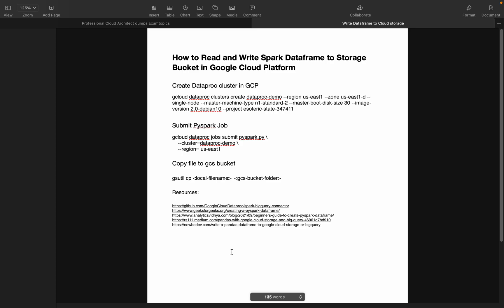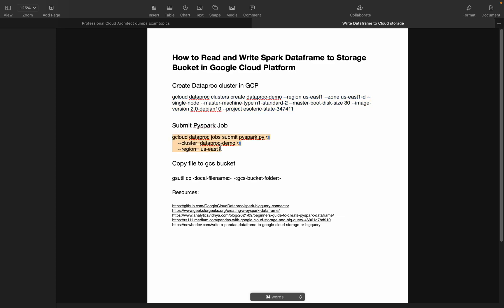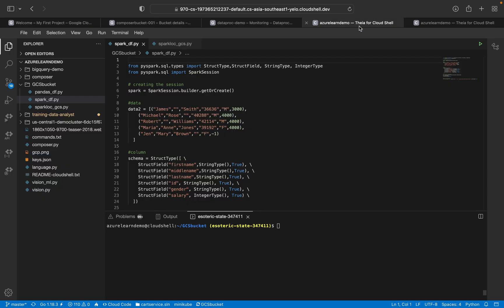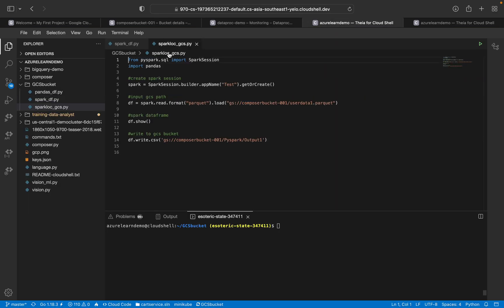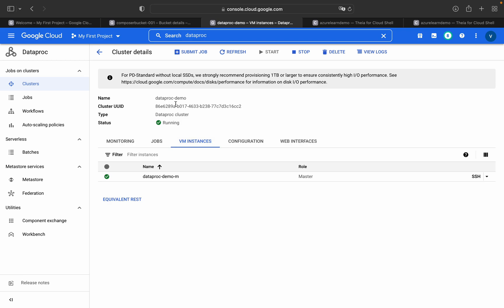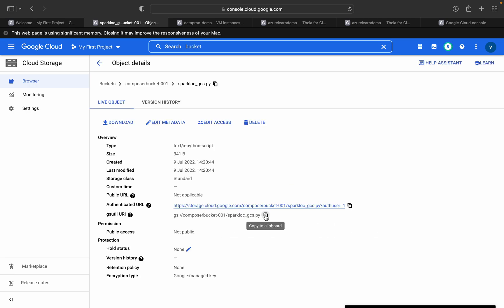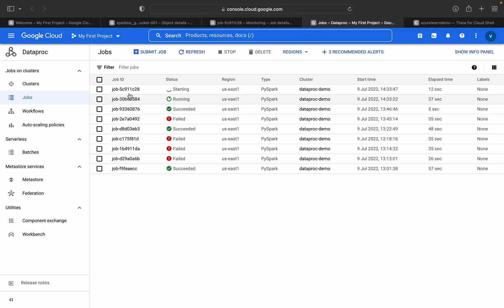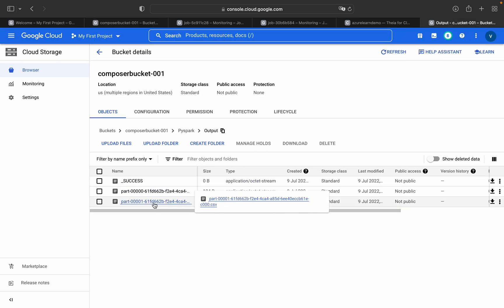How to Read and Write Spark Dataframe to Storage Bucket in Google Cloud Platform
1. LIKE
2. SHARE